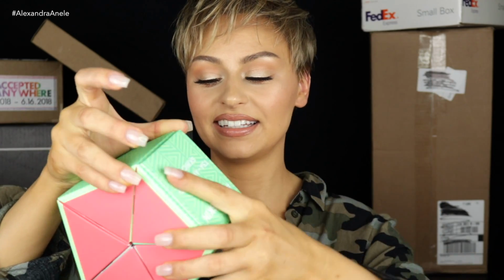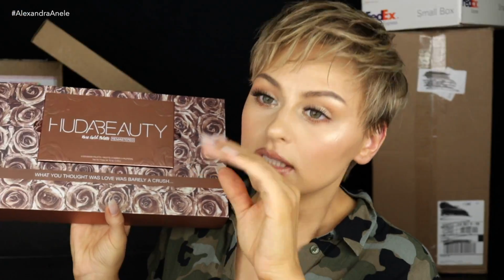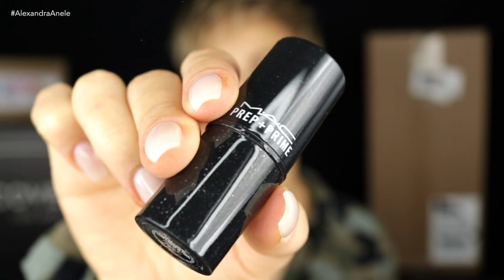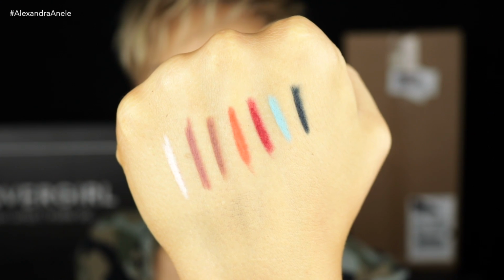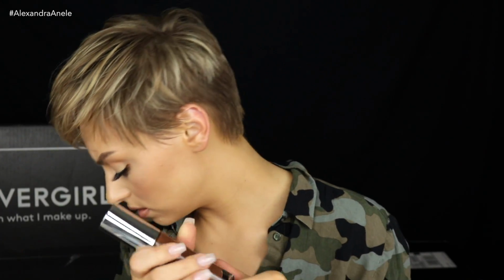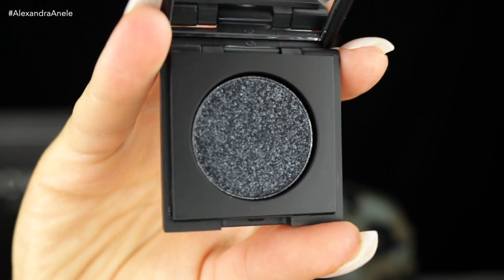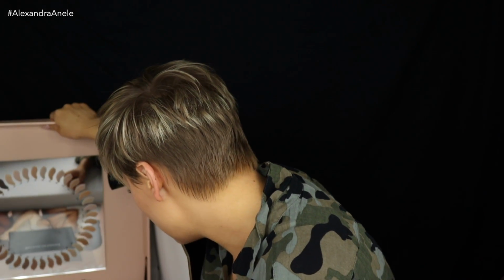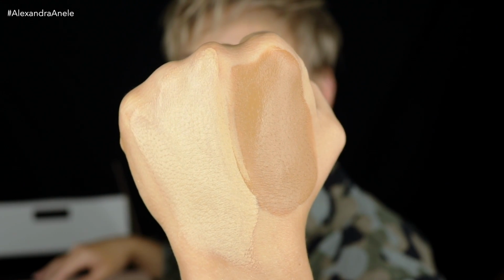Unboxing NEW Makeup Products 2018 | Alexandra Anele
Hey babes, I'm back!

I received a BUNCH of PR packages recently and wanted to share all the new beauty goodies!

We're gonna unbox all these new makeup products so I can give you swatches, my first impressions and a lil bit of a review!

Please let me know if you want to see tutorials/wear tests with any of these new products in the comments!

💰EBATES How I Get Money back when I Shop Online: In order to get Cash Back you have to shop through the Ebates website

PRODUCTS MENTIONED:

Milk Makeup Watermelon Serum Stick

Milk Makeup Cooling Water

Milk Makeup Matcha Cleanser

Milk Makeup Matcha Toner

Milk Makeup Hydrating Oil Stick

Huda Beauty Rose Gold Remastered Palette

MAC Pore Refiner Stick

MAC Prep + Prime Fix + Matte

Make Up For Ever Artist Color Pencil

Becca Cosmetics Ultimate Coverage 24 Hour Foundation

Dose of Colors Block Party Single Eyeshadows

Covergirl TruBlend Matte Foundation

Loving Tan
CODE: VanityA - Free mit